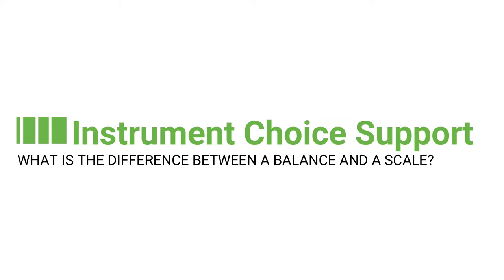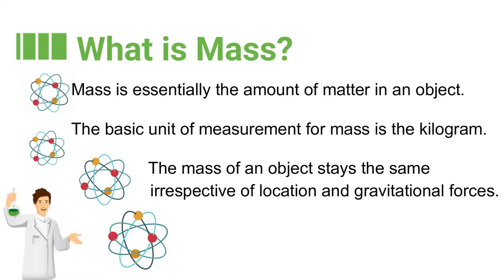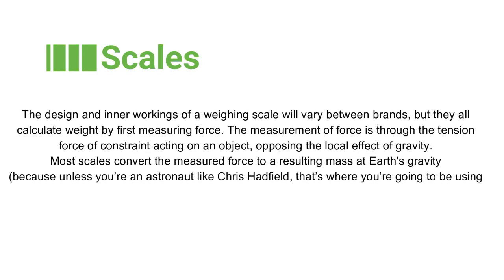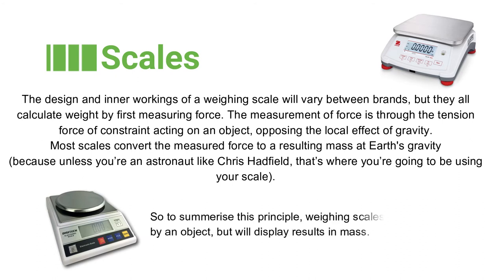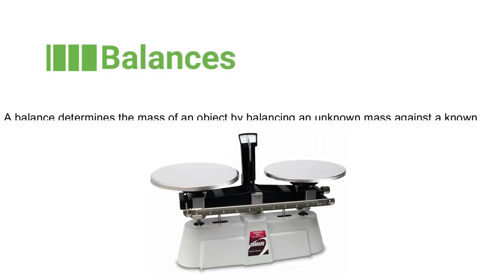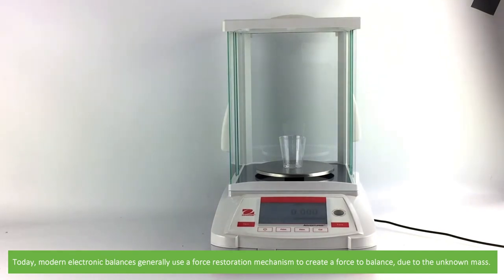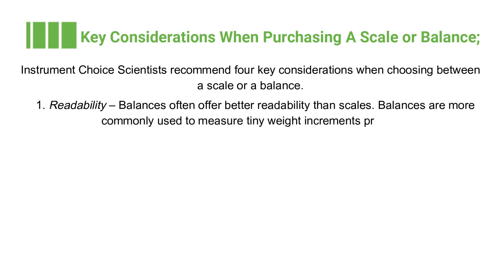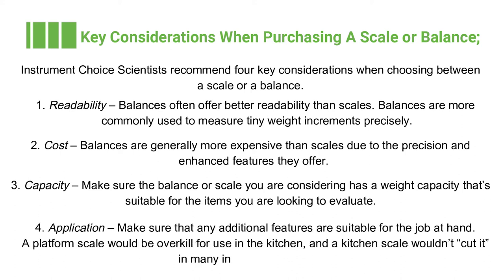What is the Difference Between a Balance and a Scale?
In this video, the Instrument Choice Scientists will discuss the difference between scales and balances, and why it’s essential to know!